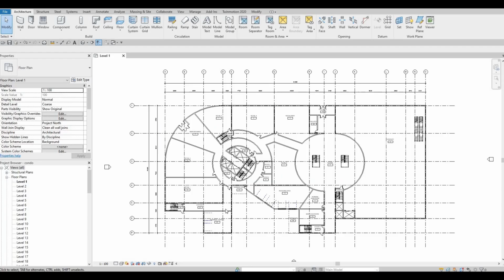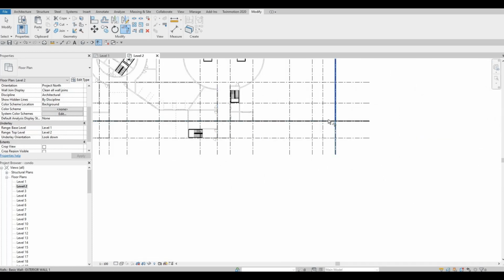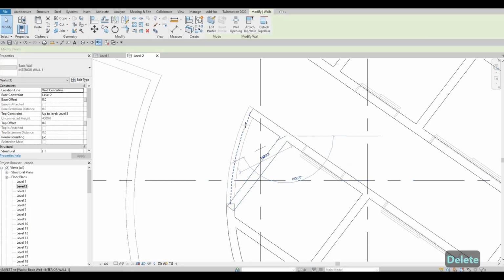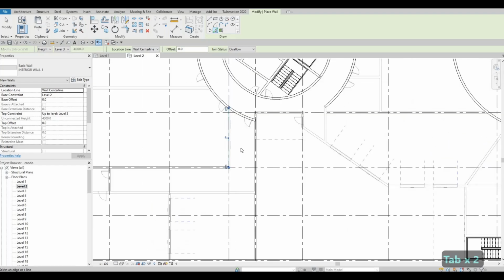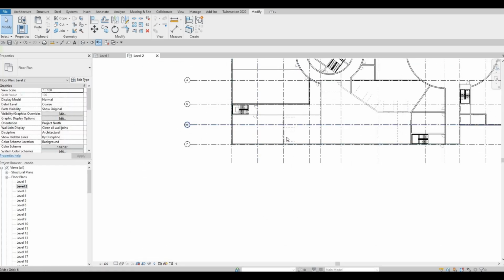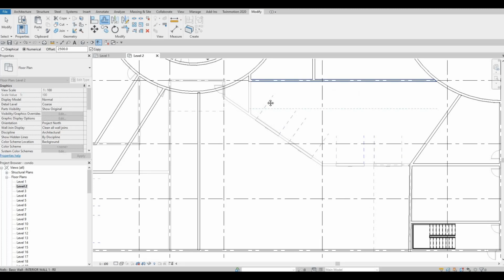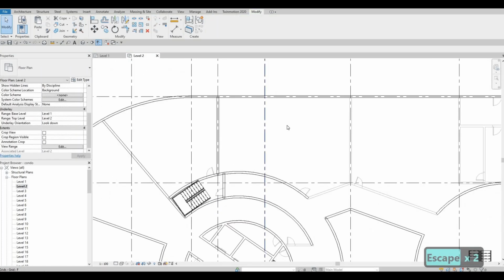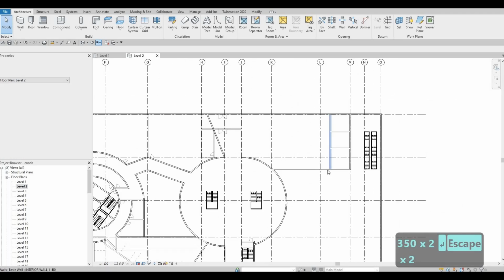KEETA Building | Part 5 | Complete Step By Step Project | Revit and Twinmotion Tutorial